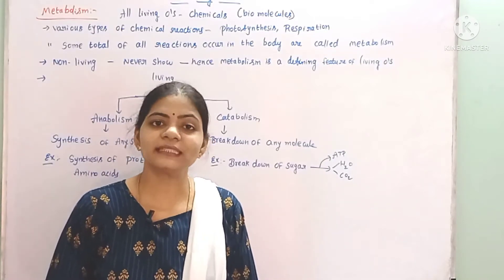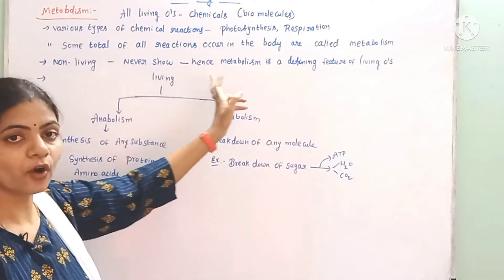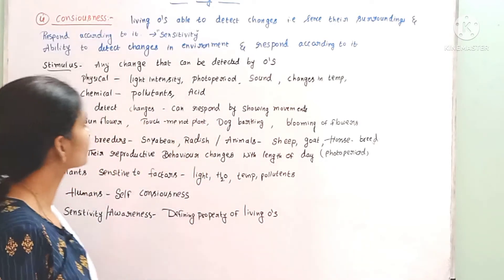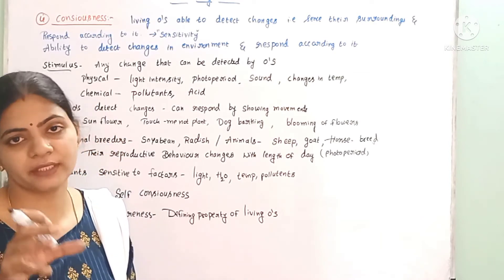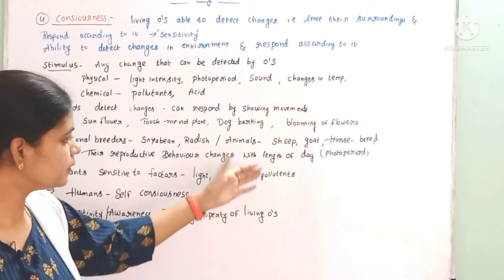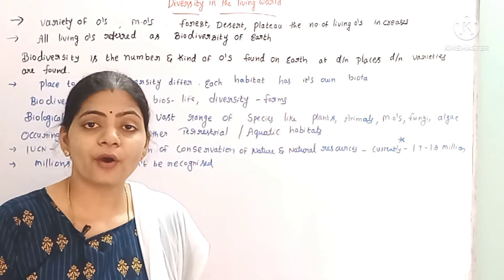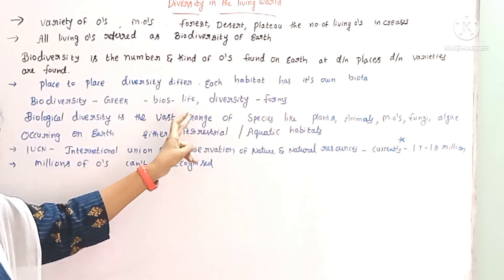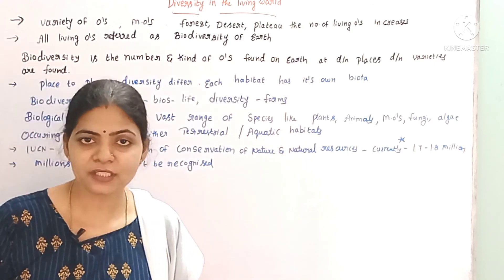The living world (Part-2)In English l Class 11 NCERT NEET Biology l LATHA AKULA Biology Tutorials l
Hello Students This is LATHA AKULA Biology Teacher in this video I have explained about Metabolism, Consciousness, Diversity of living world In English For class 11 ncert neet Biology Students.Hope you Guys like this video.

Topics explained-
*Metabolism in living organisms
*Consciousness in living organisms
*Diversity of Living world